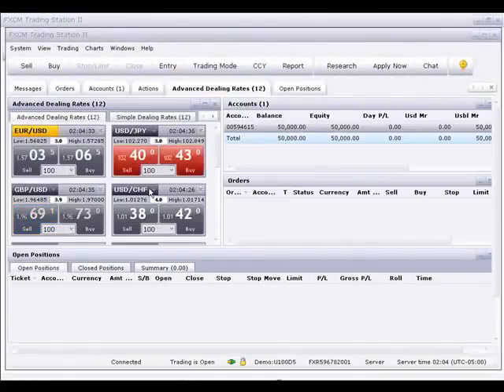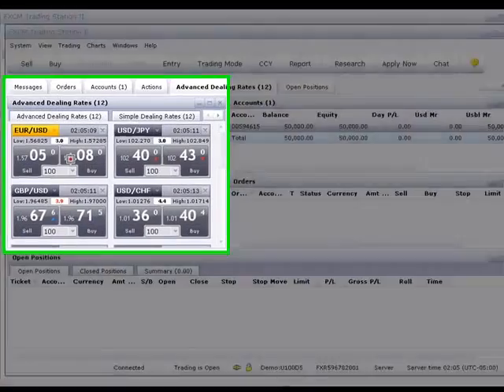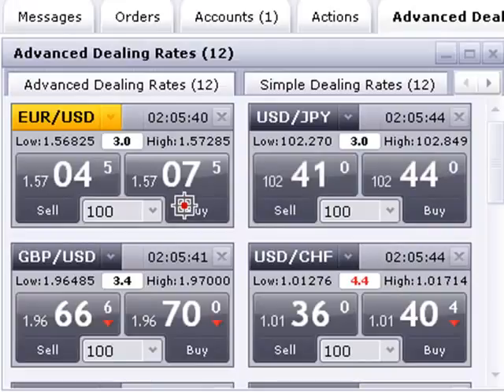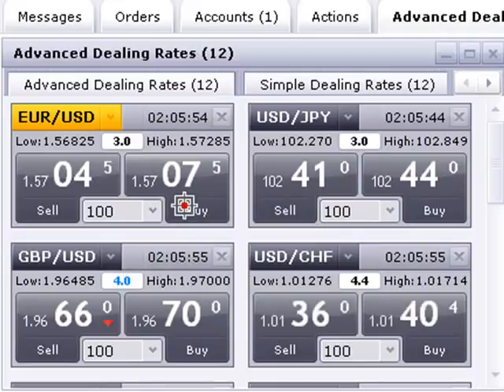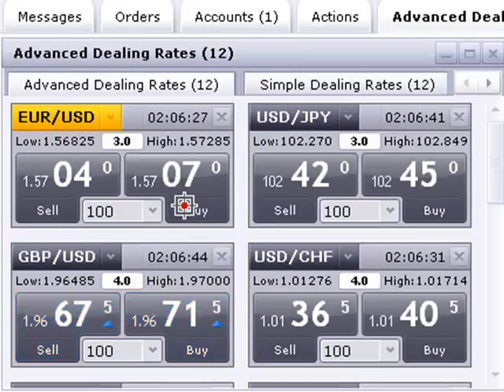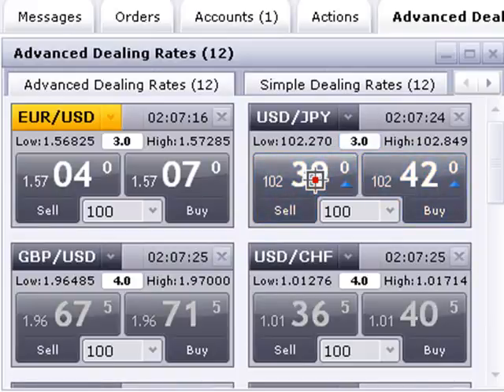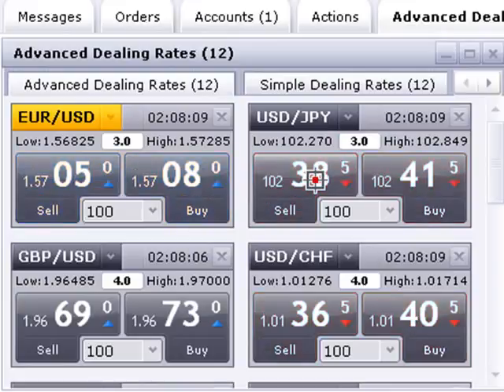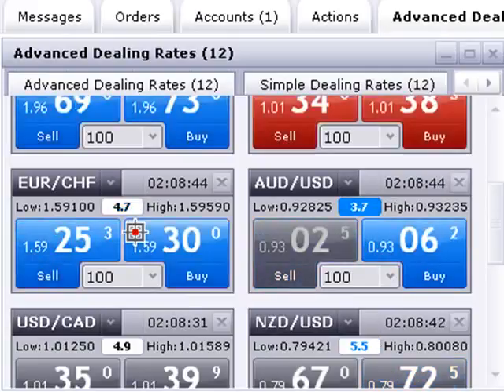87. Forex Trading - How to Read a Currency Quote.mp4.mp4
87. Forex Trading - How to Read a Currency Quote.mp4.mp4